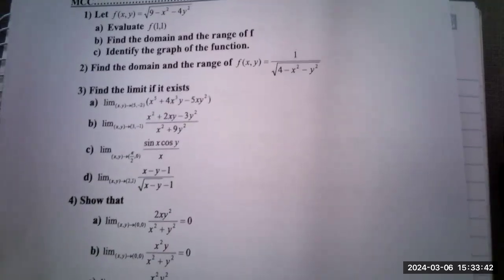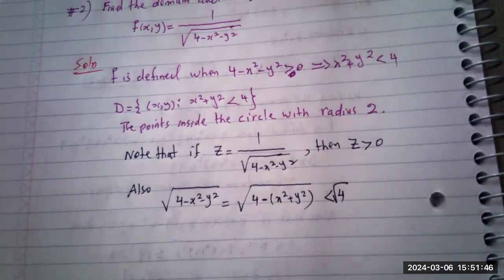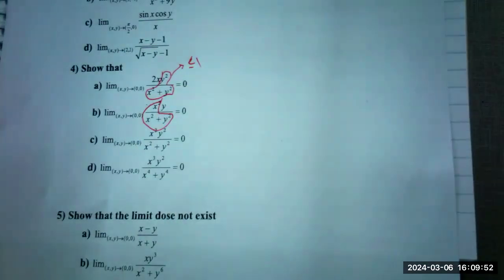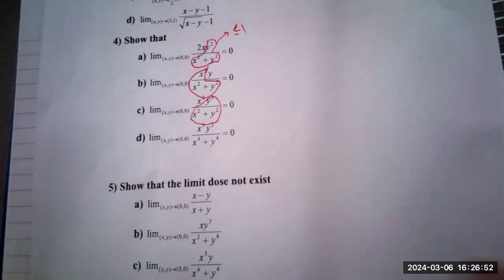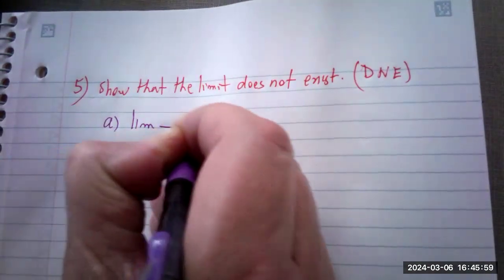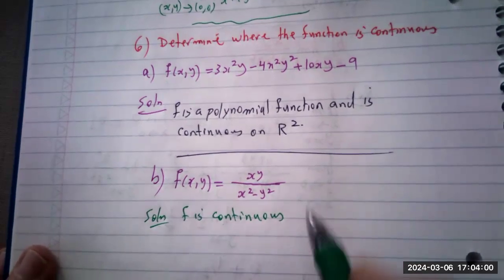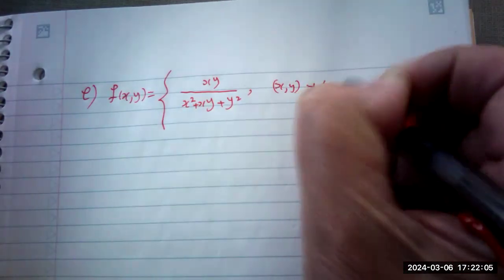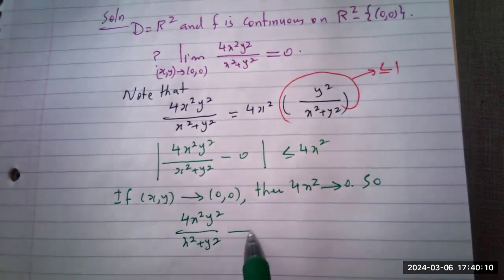Calculus III (Examples on the limit and continuity of functions of several variables)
The answer key to a practice quiz on the limit and continuity of a function of several variables.​⁠@hzz1076